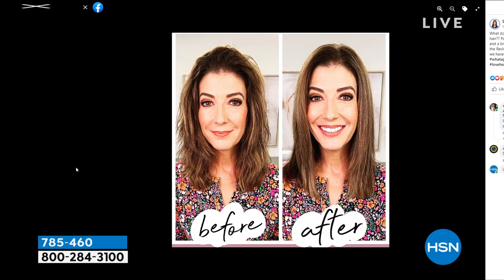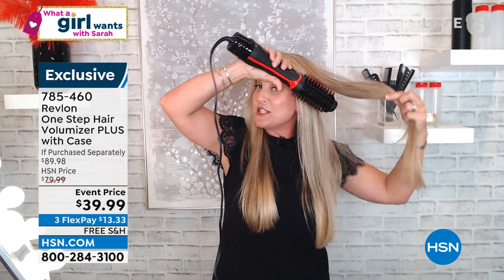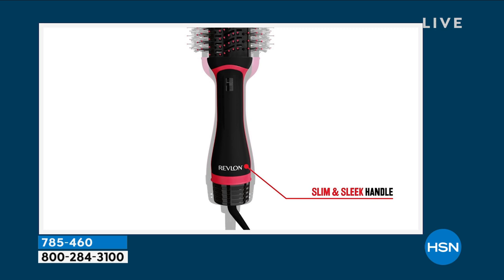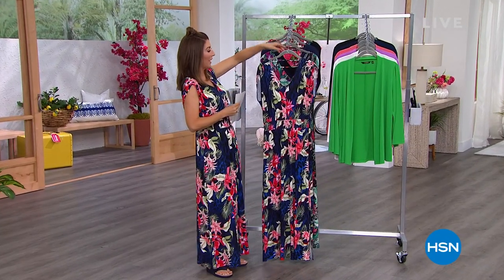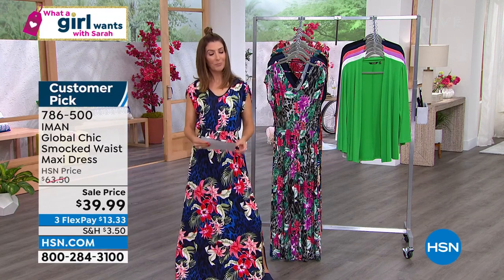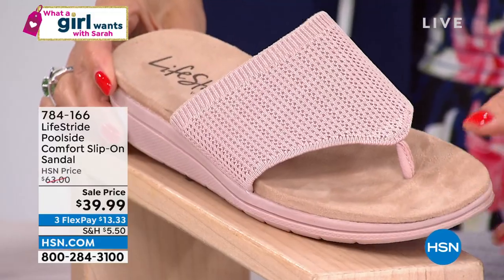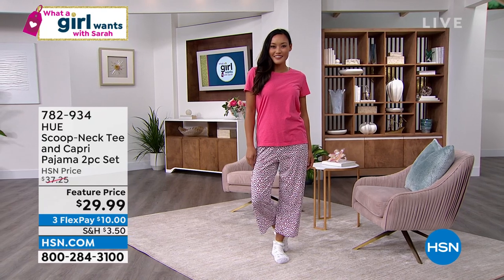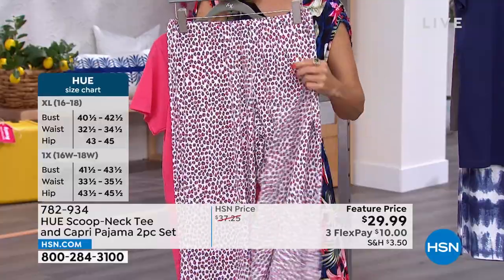HSN | What A Girl Wants with Sarah 06.21.2022 - 08 PM